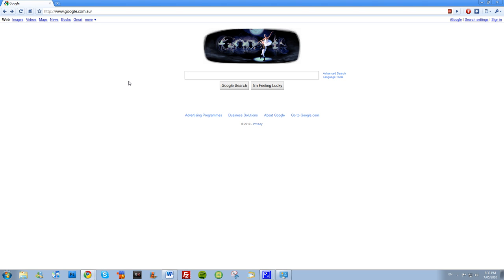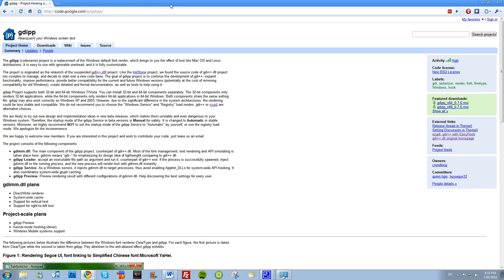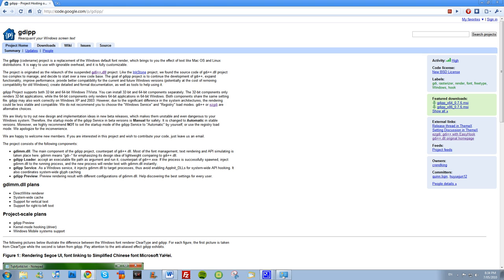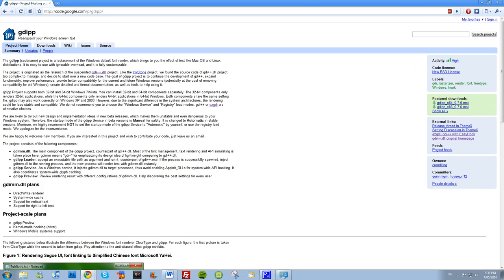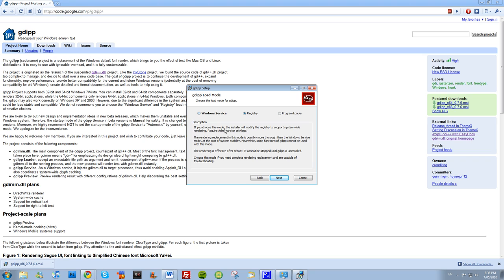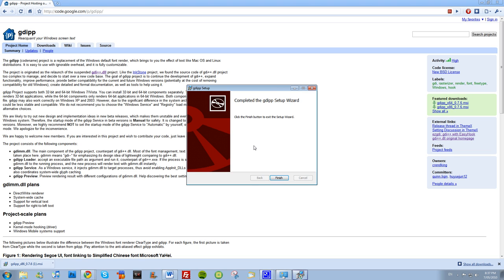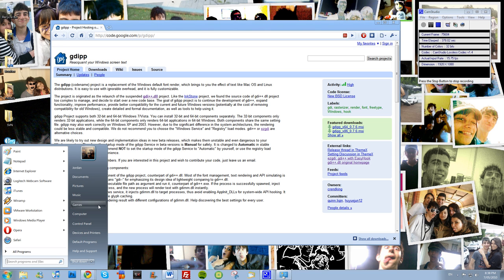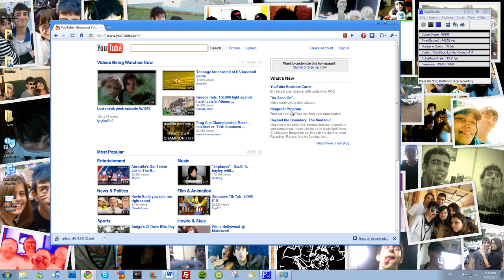[GDI++ Alternative] Smooth Fonts Like Mac in Windows [GDIpp]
--- BEFORE AND AFTER PICTURE ---

This video details the ALTERNATIVE to GDI++, a program that is now in suspended development and provides font smoothing with a very hard to use GUI, etc.

Sorry if I wasn't really to the point as much - I had no time to edit the video, only had a 10 or so minute break to film this.

Please note that the fonts in the video didn't change. You must RESTART before it takes FULL EFFECT.

Sorry for the long video guys, it was all one take. I didn't have any editing programs installed :(